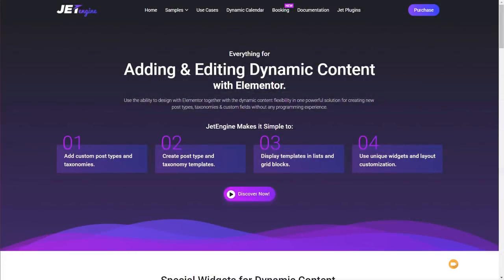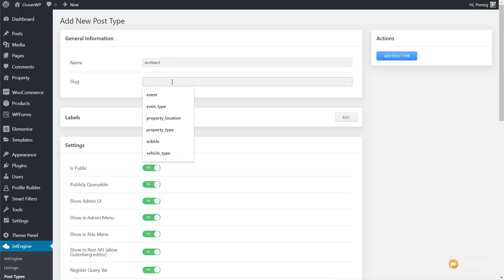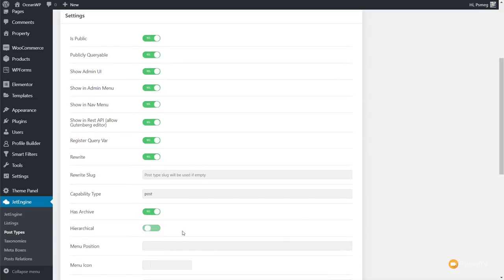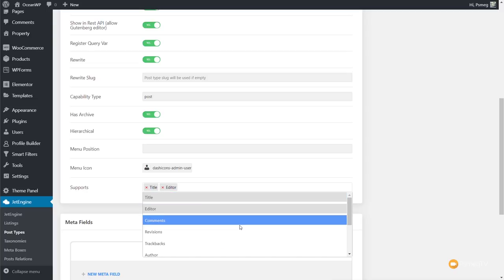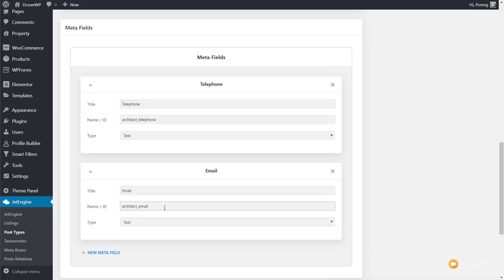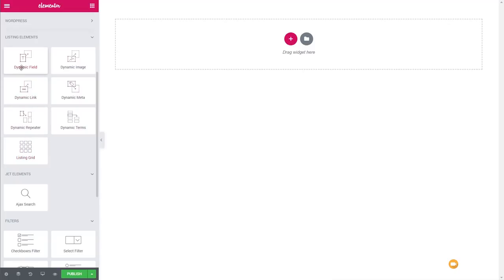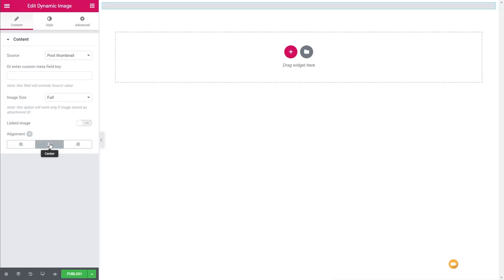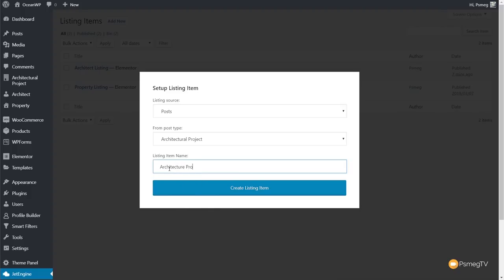Dynamic Website Using WordPress & JetEngine - Post Relationships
Dynamic Website Using Wordpress & JetEngine has never been easier. In this video, we cover how to create more advanced pages using Post Relationships.

In this dynamic website design tutorial, I'll take you step-by-step through the process of creating your custom listings, archive and single post templates as well as custom post types, database relationships and so much more with JetEngine & Elementor Pro.

Building a Dynamic Website Using WordPress has never been easier and I'll show you how!